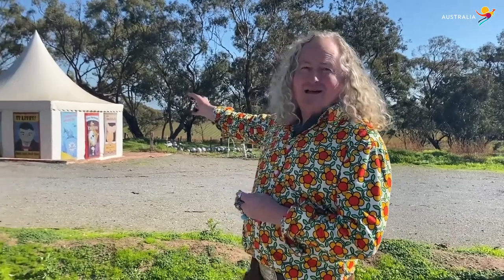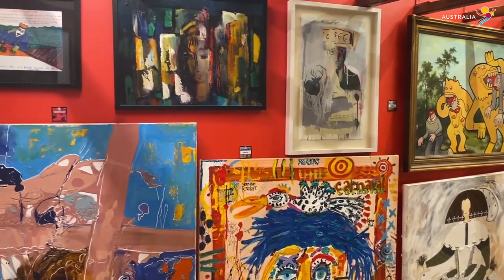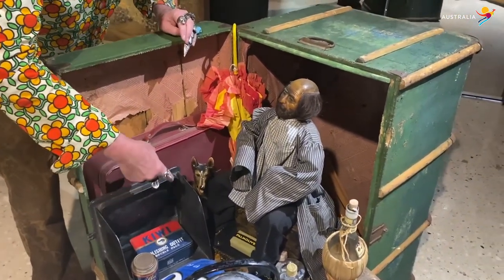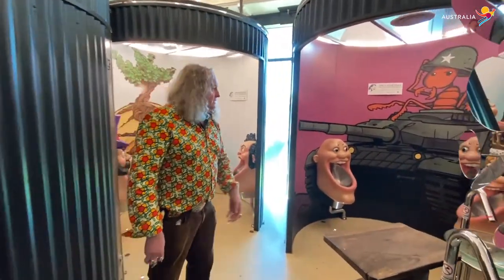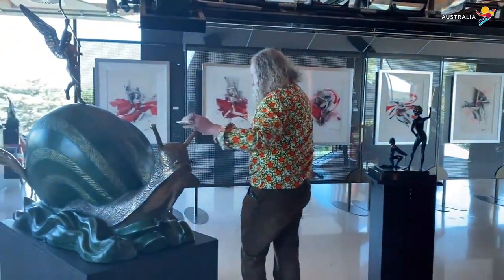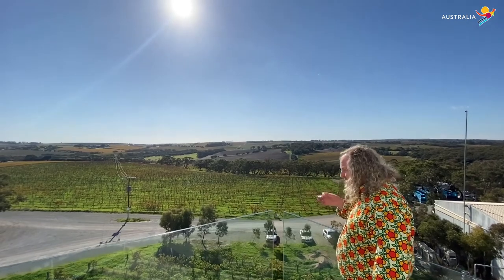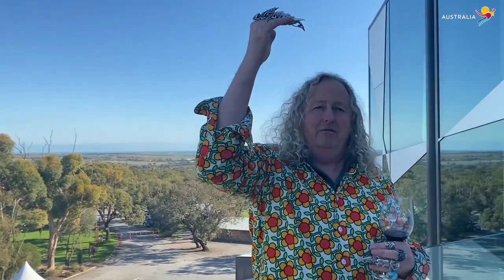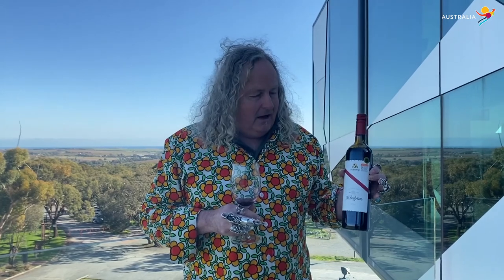Wine & Art Pairing with Chester Osborn at the d’Arenberg Cube | LIVE from Aus, McLaren Vale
Spend some time inside the eclectic mind of d’Arenberg Chief Winemaker Chester Osborn in this LIVE and personal tour through the amazing d’Arenberg Cube in McLaren Vale. From the historic 19th century homestead to the futuristic wine wonderland that is the d’Arenberg Cube, experience more than a century of family history as Chester walks you through the property and explains how he created it, talking all things wine and art along the way.